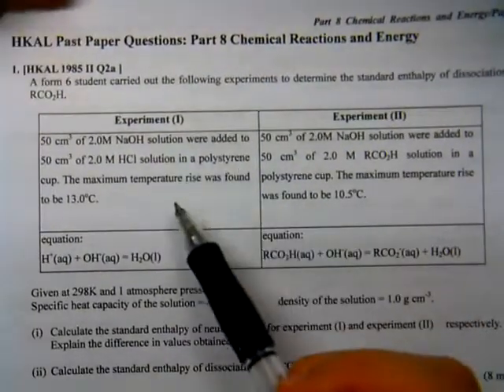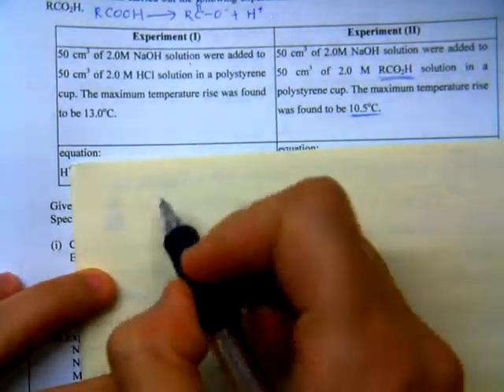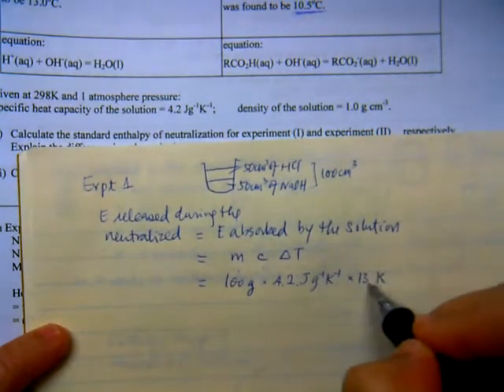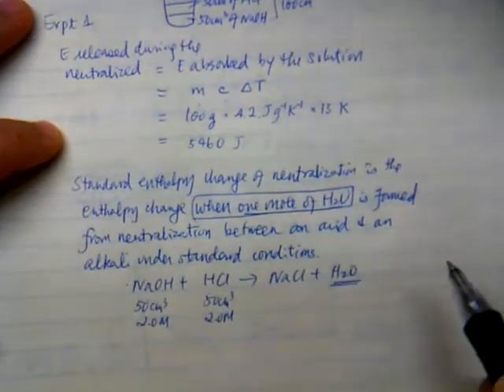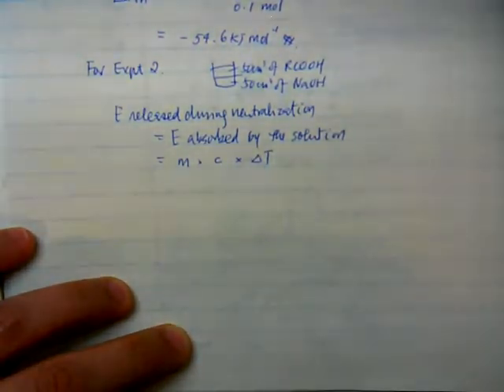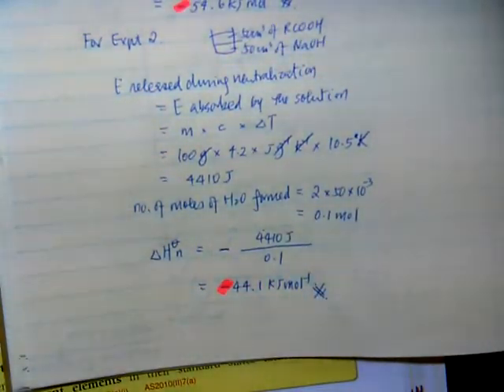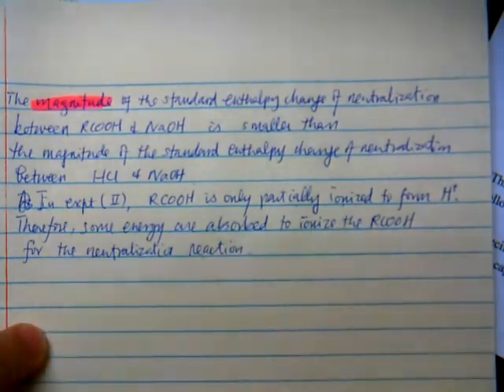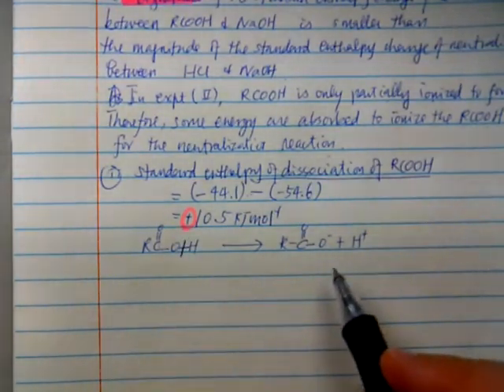11 AL1985Q2a dissociation of weak acid Part11